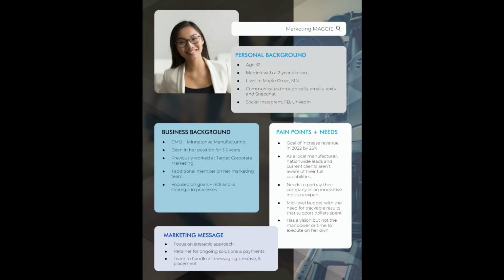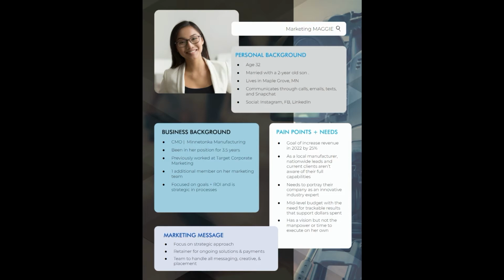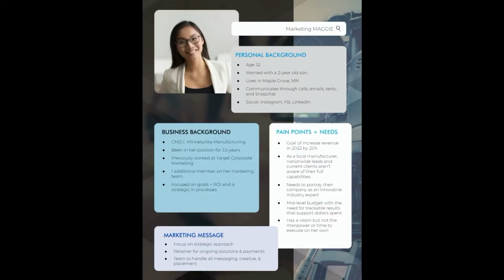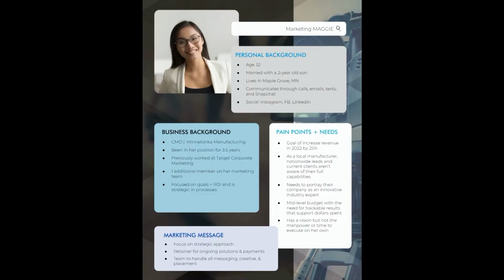Choose the Right Social Media Platforms for Your Business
As a small business, it can be tempting to fall into the trap of thinking you should have a profile on any and every social media platform available. We can't stress enough that choosing the right platform, versus all platforms, will pay off in the long run!

"Near Me - The local marketing podcast".

In this segment, Corey covers how to know what platforms are best for your company, industry, and goals. Starting with customer personas can help make the decision of where to post what, so much easier!